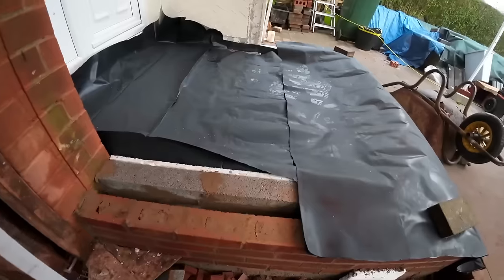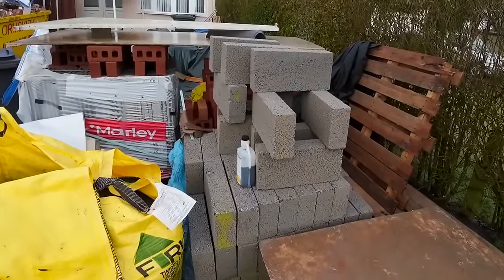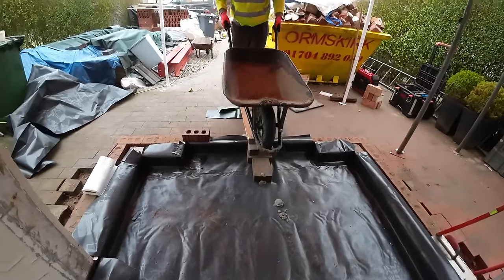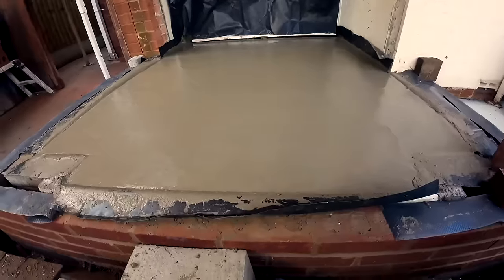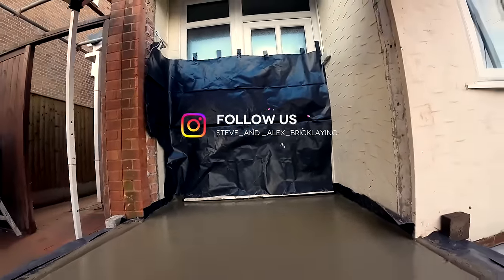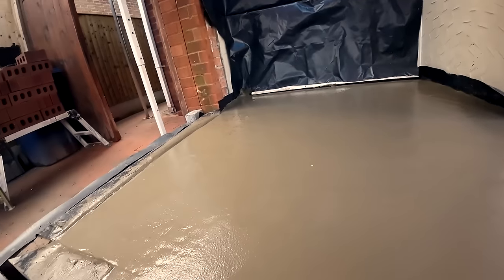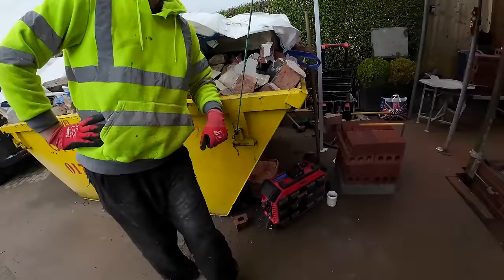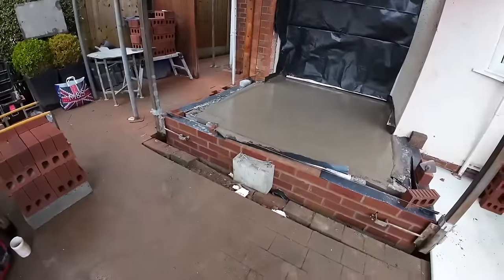INSULATED CONCRETE PORCH FLOOR ..AND SNEEKY BIT OF BRICKWORK ..PORCH BUILD PT 4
INSULATED CONCRETE PORCH FLOOR ..AND SNEEKY BIT OF BRICKWORK 😉 WE MIX OUR OWN CONCRETE IN OUR TRUSTY MIXER, AL MIXES AND I LAY.
    ONCE WE HAVE A LOVELY FINISH ON IT I GET THE PROFILES SET UP, LOAD OUT SOME BRICKS AND AL GETS A MIX IN.
     ITS A LOWSY RAINY SUNDAY BUT WE PUSH ON AS ITS MY LAST DAY WITH ALEX BEFORE HE FLYS OUT TO SWEDEN.
         WE HAVE A GREAT DAY AFTER SOME VERY FRUSTRATING ONES.